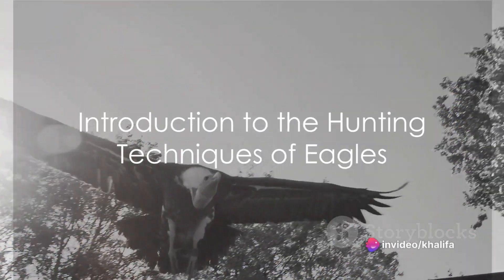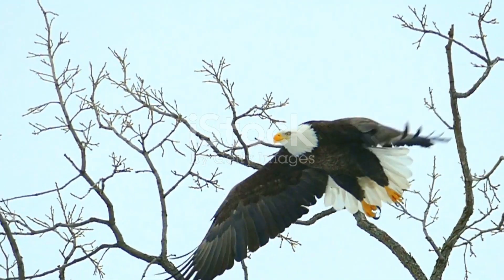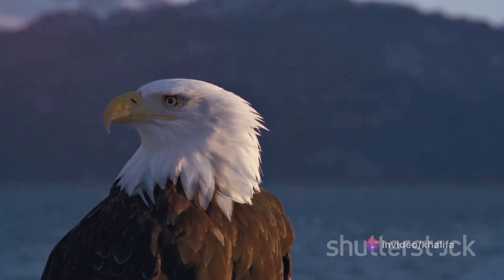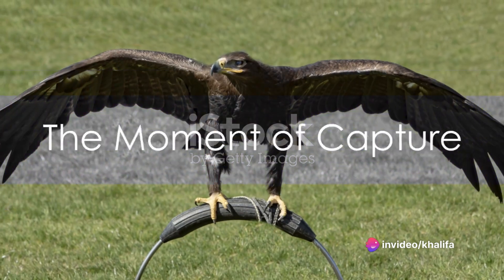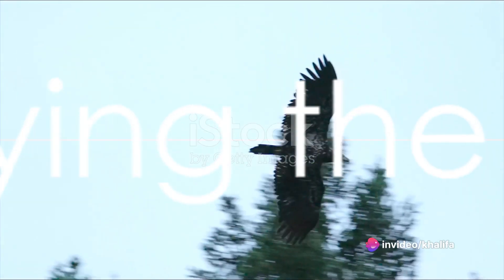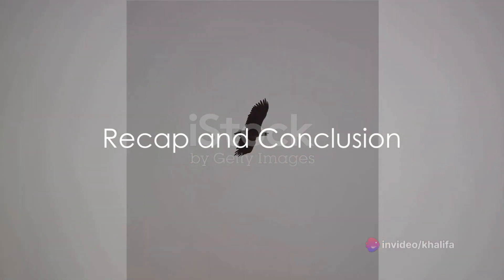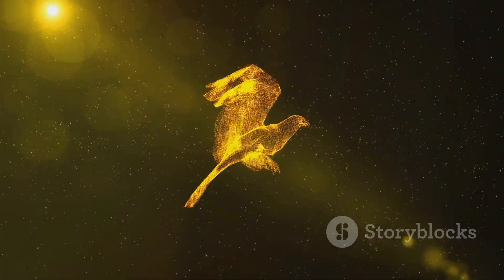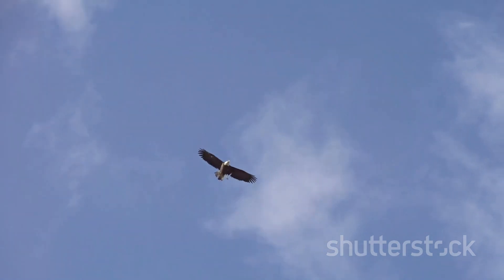Golden eagle Best Bald Eagle fish Steal_ Robbed in broad daylight by an expert pickpocket(4K_HD)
Welcome to my youtube channel my name is khalifa usman in my account you will find bird and animal videos if you are new to our channel please subscribe the channel to get new videos thank you first.